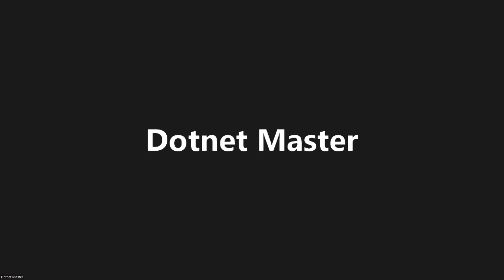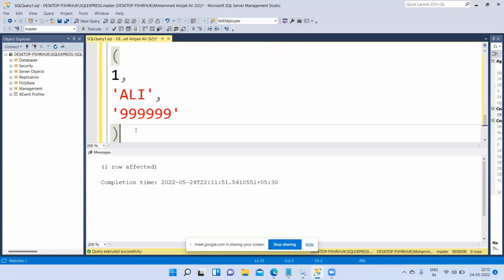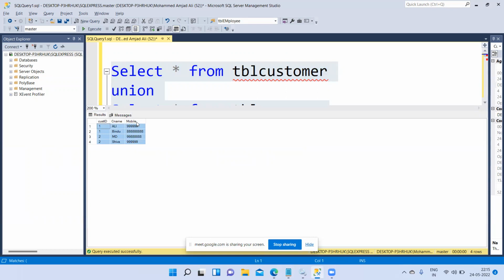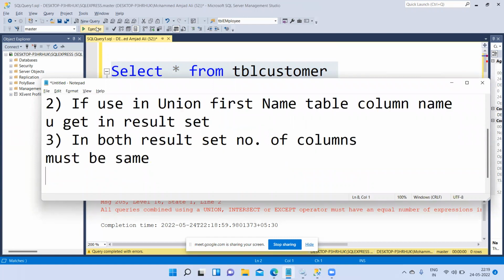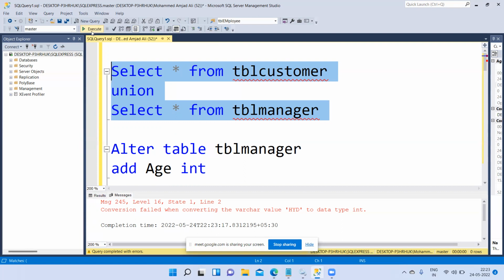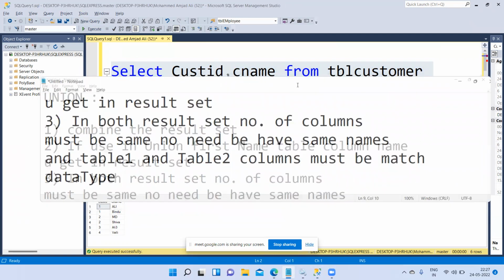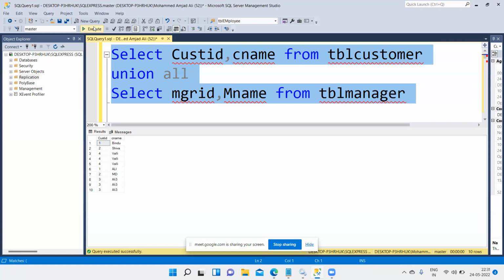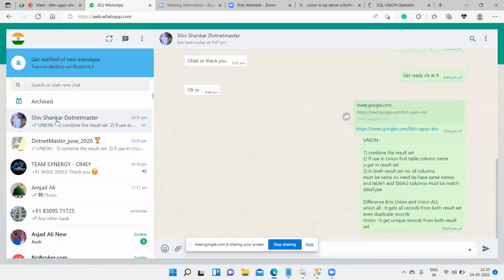Union Vs Union All in SQL Server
UNION :

1) combine the result set
2) If we use  Union in SQL query first table column name
u get in result set
3) In both results set no. of columns
must be the same no need to have the same column  names  from both result set
and result set 1 and result set2 columns data type must be the match

Difference B/w Union and Union ALL
union all: it gets all records from both result sets
even duplicate records
Union: it gets unique records from both results
set